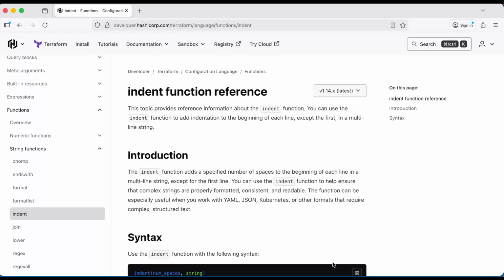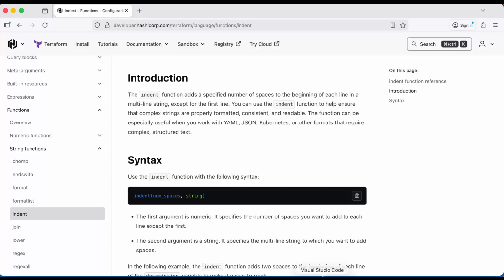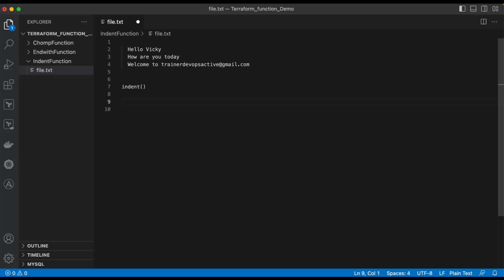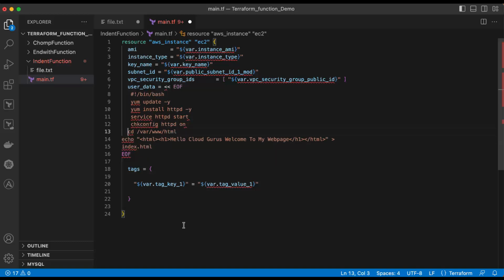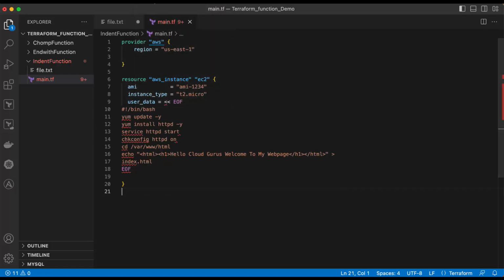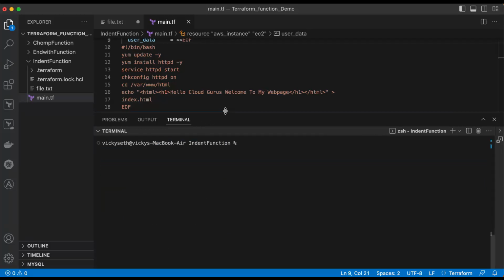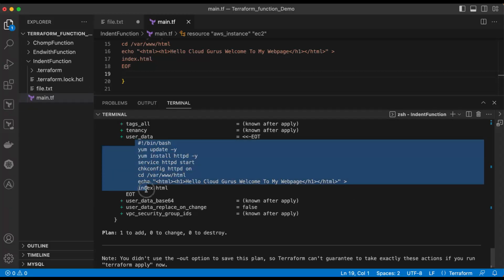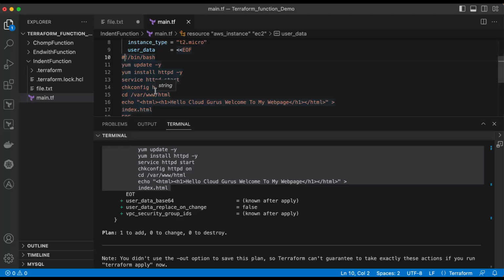Terraform indent() Function Explained | Make AWS Code Clean & Readable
Are your Terraform templates looking messy or hard to read? 😕
Are you learning Terraform and feeling confused when your output looks messy and hard to read?
In this video, I explain the Terraform indent() string function using a very simple AWS real-world example.

Many beginners face this problem while writing:
User data scripts
Long policies
Startup scripts
Multiline strings
The output looks ugly and badly aligned.

👉 indent() function fixes this problem easily.

In this video, you will learn:
What is the Terraform indent() function
Why your Terraform output looks messy
How indent() works
A real AWS EC2 user_data example
How to make Terraform code clean and professional

This video is perfect for beginners with no Terraform background and professional looking to enhance terraform skills

If you are preparing for Terraform interviews, AWS projects, or real DevOps work, this concept is very important.

📌 Real-world example included with AWS EC2
📌 Beginner-friendly explanation
📌 Practical Terraform coding

💬 Comment if you want more string function examples